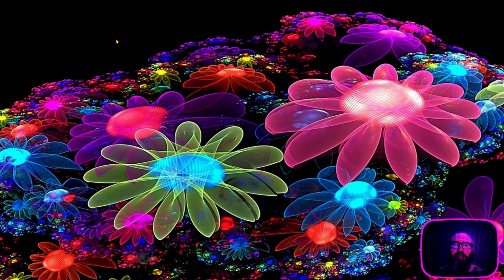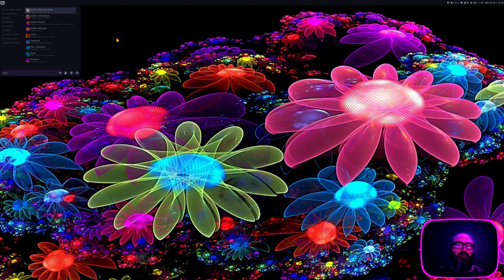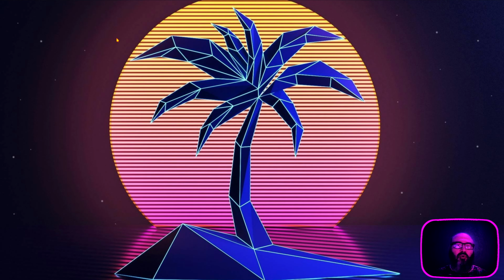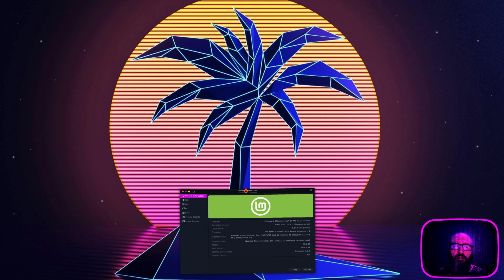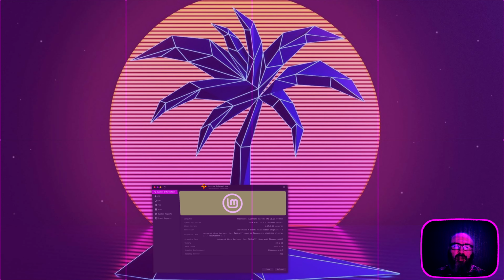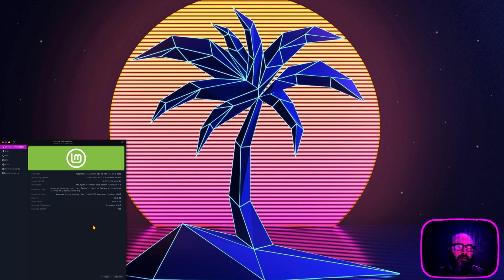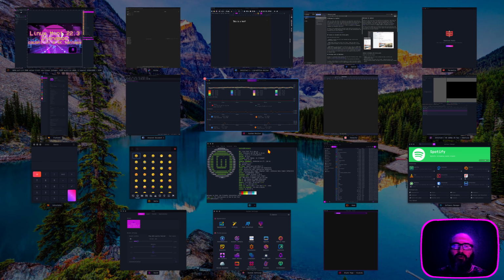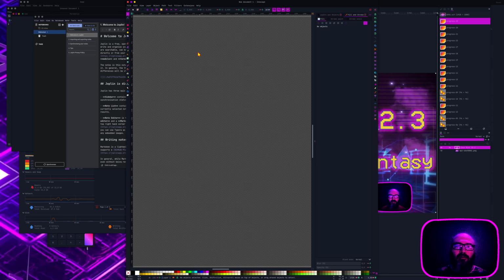Linux Mint 22.3 Cinnamon | caught in a 4K fantasy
Another video (of many to come) regarding my adventures on running Linux Mint, a distribution for desktop and laptop computers that is designed to work 'out of the box', running on one of my favorite Dell Alienware laptops ever made: Alienware m17 R5 AMD.

While streaming on YouTube Live service PLUS recording locally, I am giving you another 4K look on Linux Mint 22.3 Cinnamon release. Putting the "work 'out of the box'" to the test to say the least, plus trying to theme around and find out!

Everything made possible using this very Dell Alienware using Linux Mint, OBS Studio, Kdenlive, and ONLY other Open Source solutions.

[ancestry]